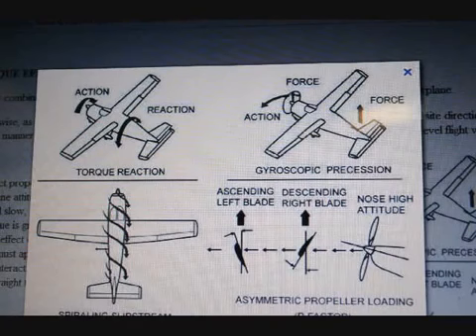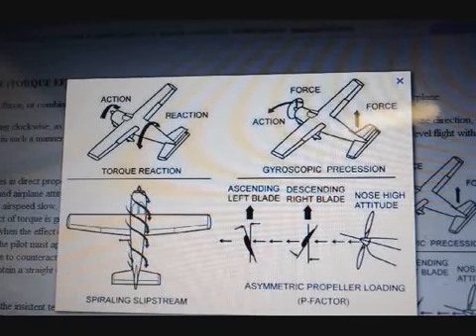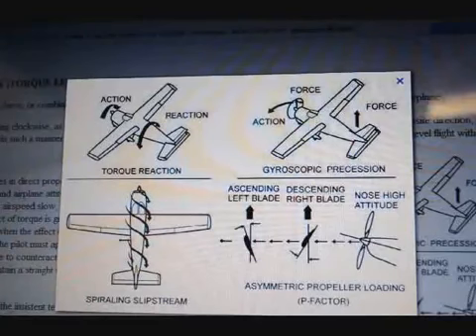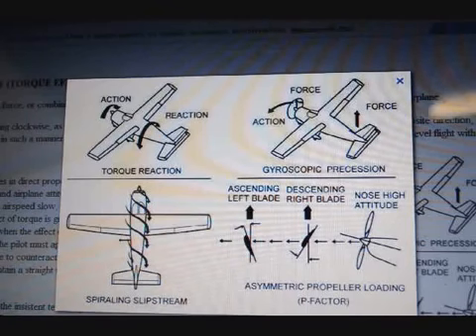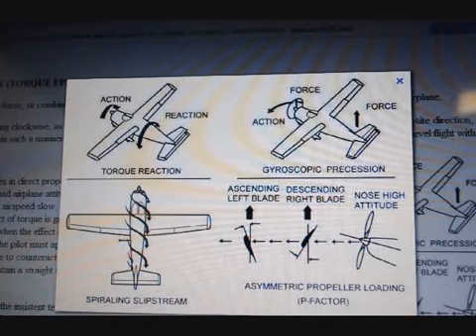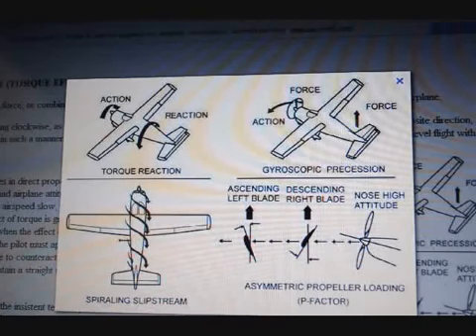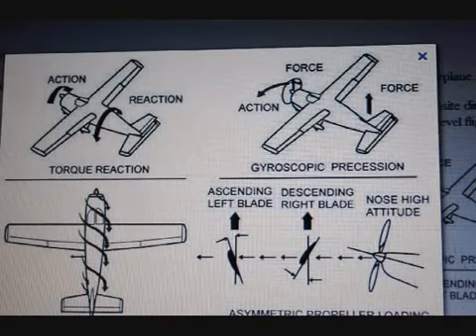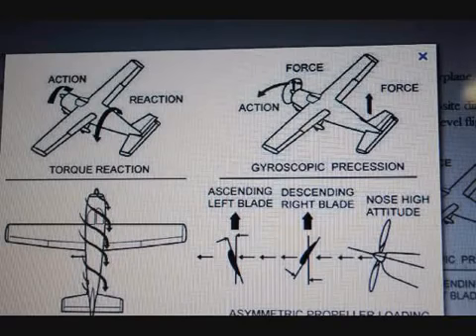1 9 The four left turning tendencies